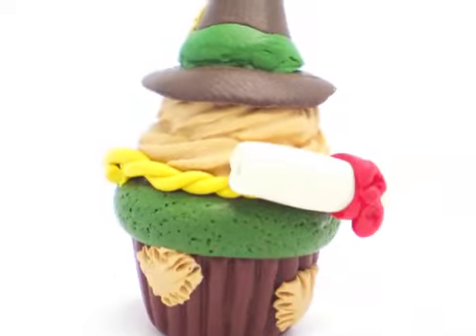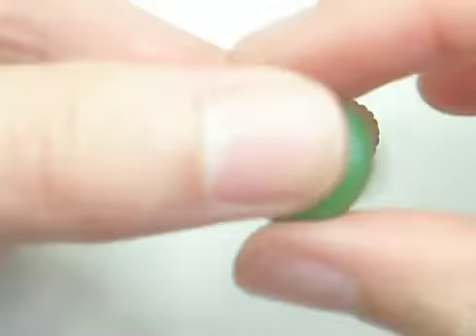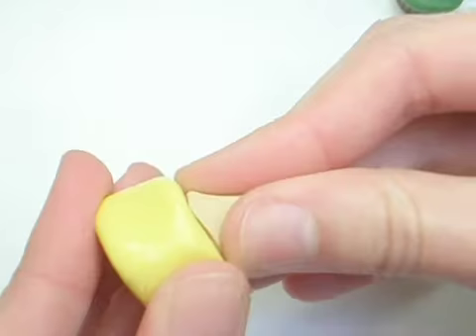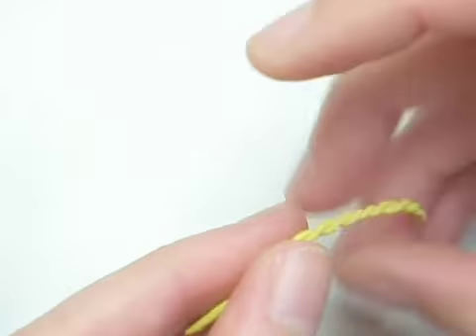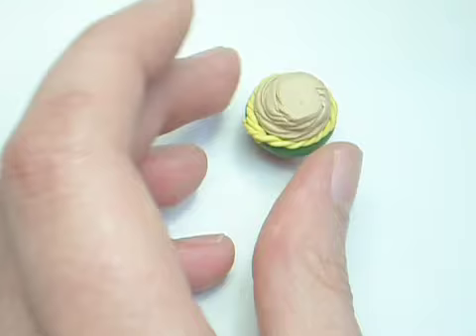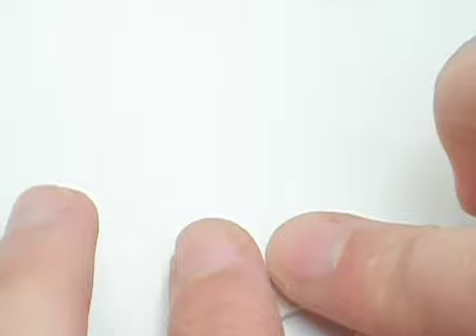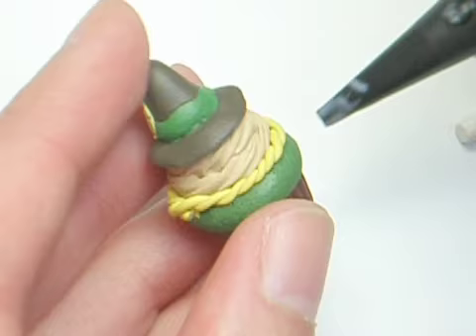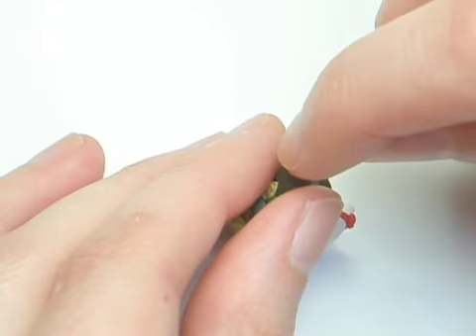Clay Made Easy: Scarecrow Cupcake Tutorial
I used polymer clays and TLS